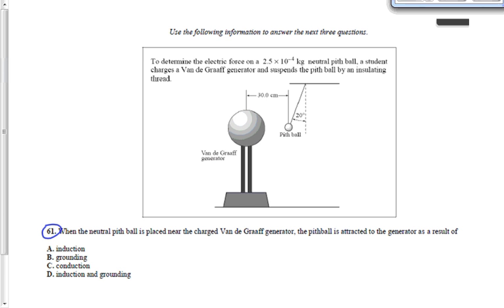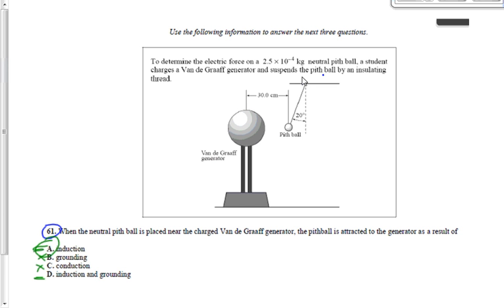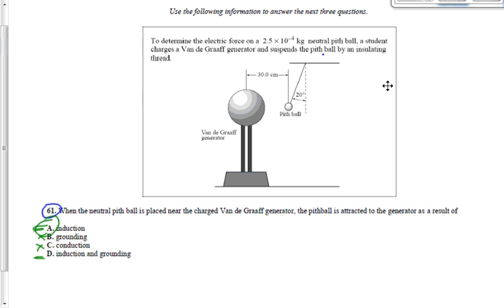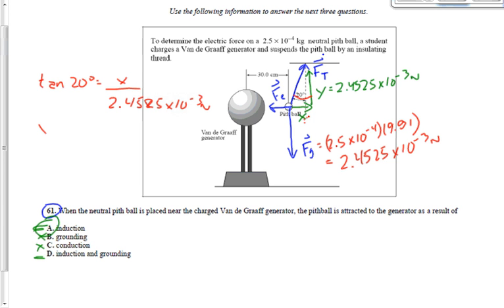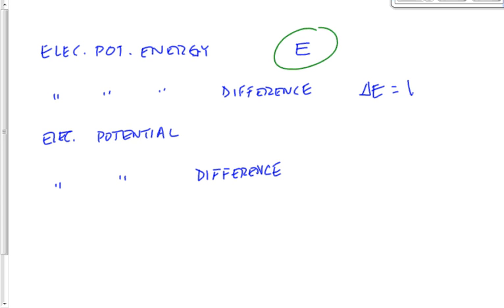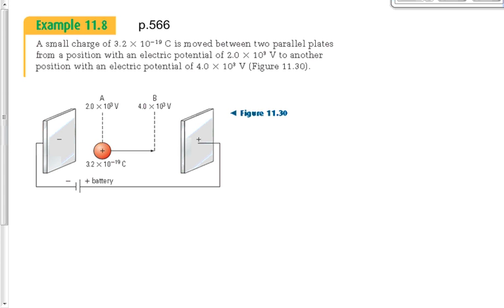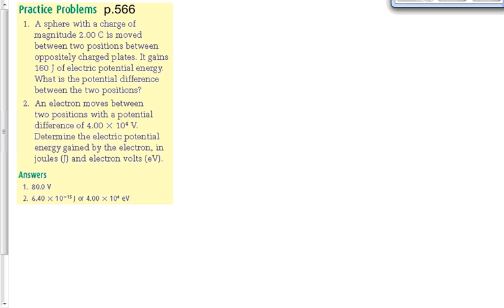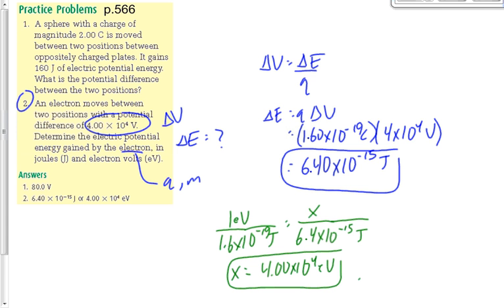(216-P3015S) More Electrical Energy, Potential, etc.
Continuation of electric potential energy, potential, work, potential energy difference, and potential difference.